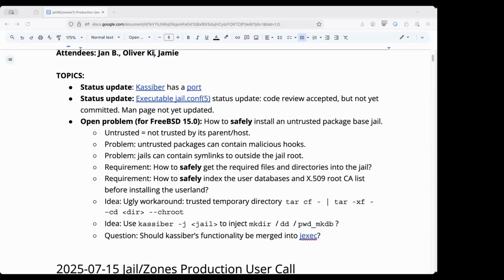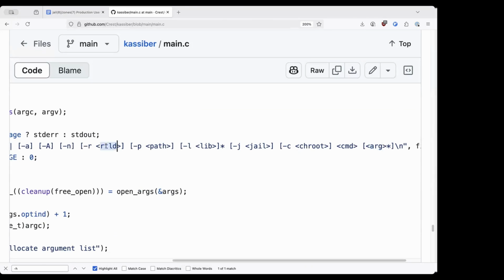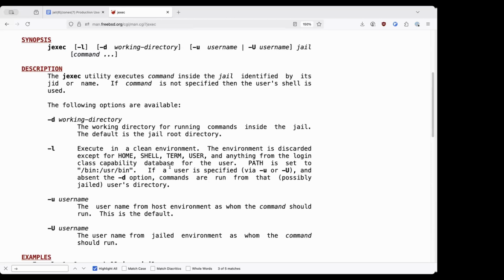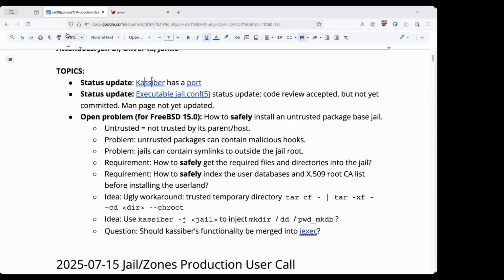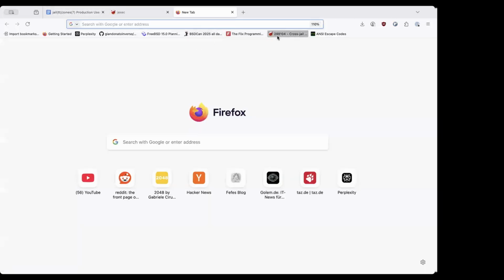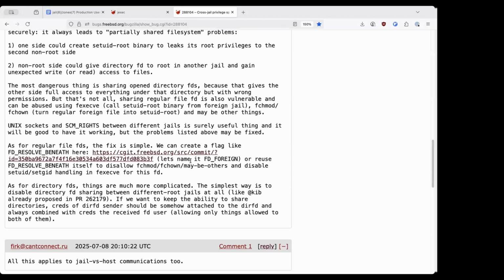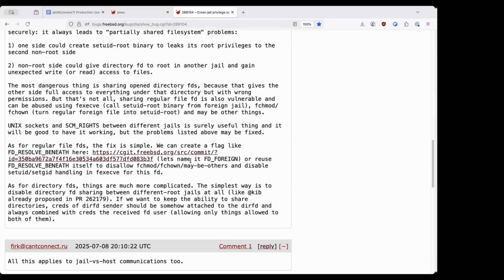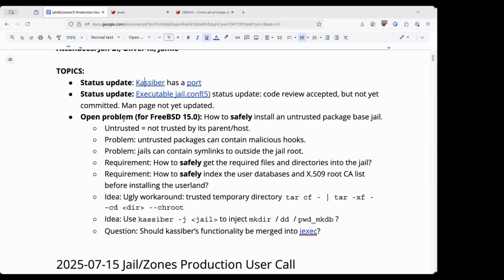2025-07-22 Jail/Zones Production User Call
The July 22nd, 2025 Jail/Zones Production User Call

We discussed the Kassiber Jail helper, the Executable jail.conf review, the safe use of Packaged Base in a Jail, and more!